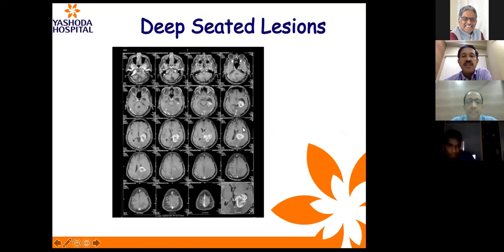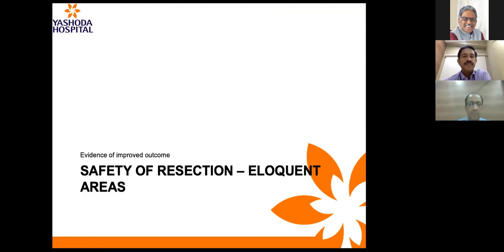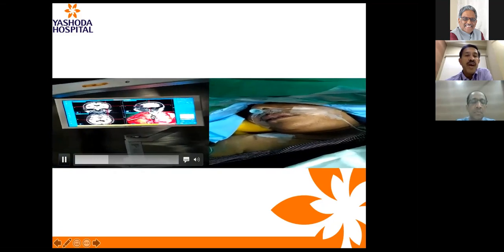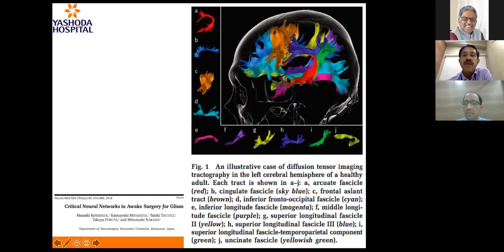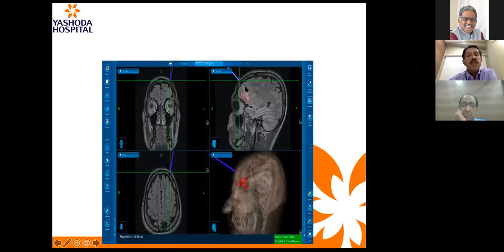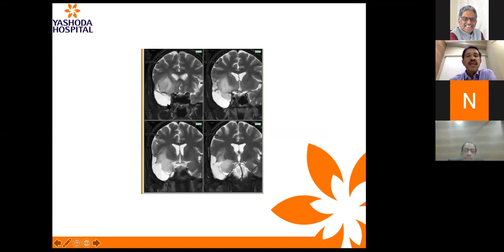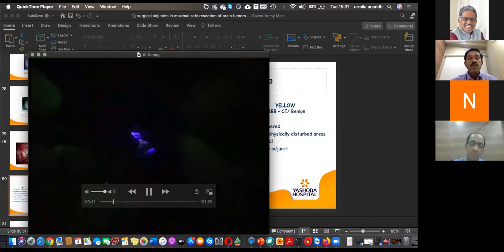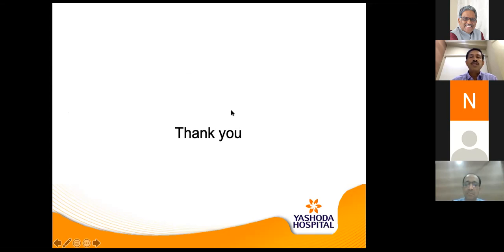Surgical Adjuncts for Maximal Safe Resection of Brain Tumors - Part 2